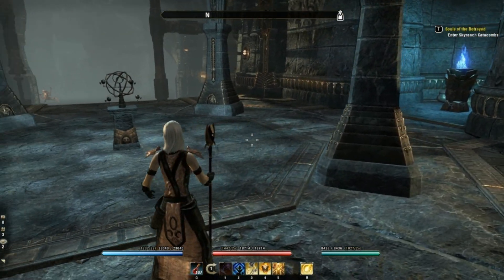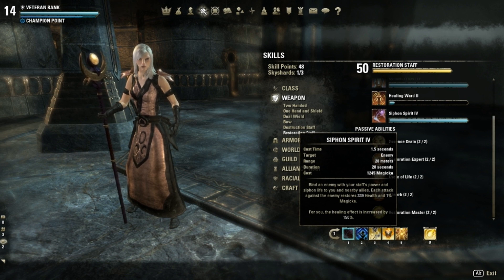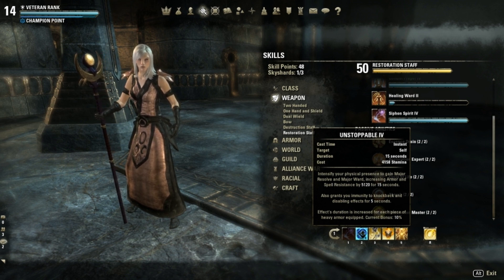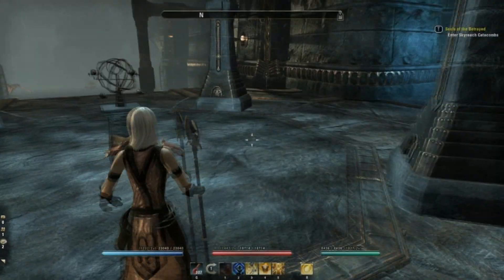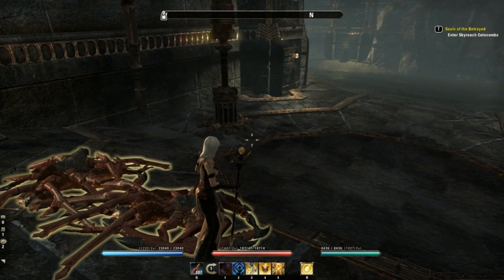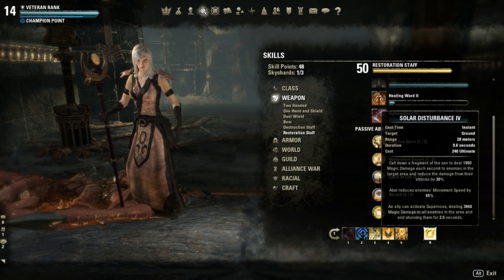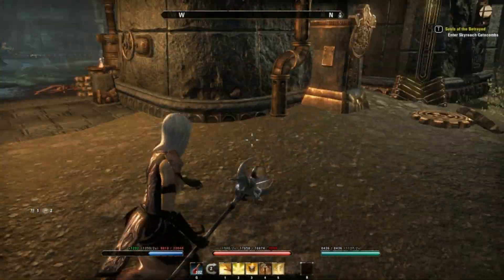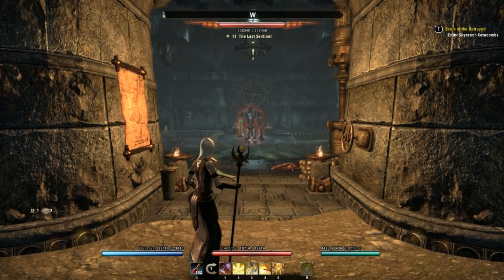ESO Veteran Templar build for soloing dungeons 1.6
The Elder Scrolls Online. A build I use for soloing bosses, dungeons and grind.
Magicka build, Restoration staff as main weapon and second weapon

Class: Templar
Veteran Rank:14
Sets: Seducer and Torug's Pact
Warlock necklace and rings

Addons:
Master Merchant, Combat Cloud, FTC, Harven' s attribute bars

This game I am playing is The Elder Scrolls Online, you can get more information about the game on the